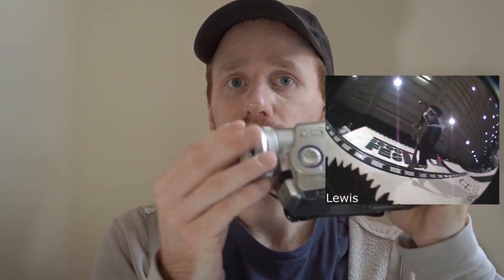Mini DV Tips video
Apologies for anything I repeated or stumbled on.
Long video of different tricks and tips I have acquired over a number of years exposure with the Mini DV format.

Any questions leave them in the comments and Ill do my best to answer.
Video Links